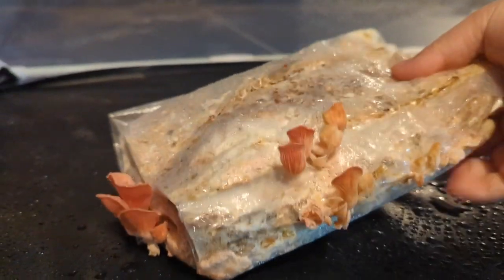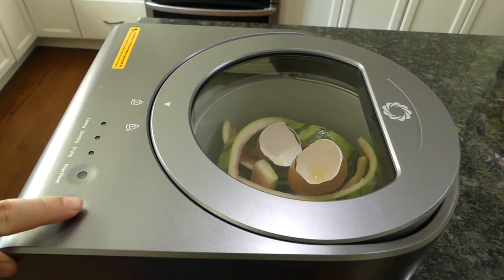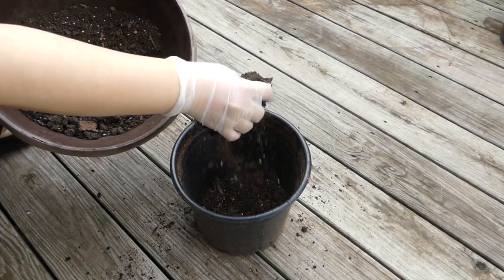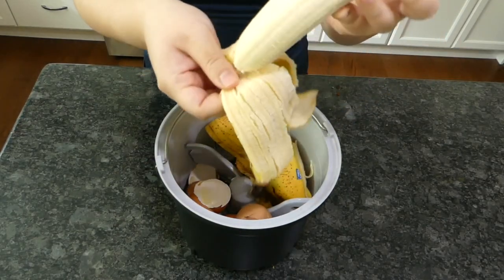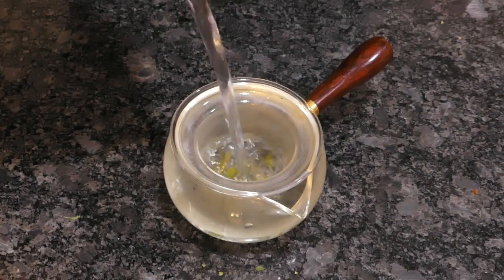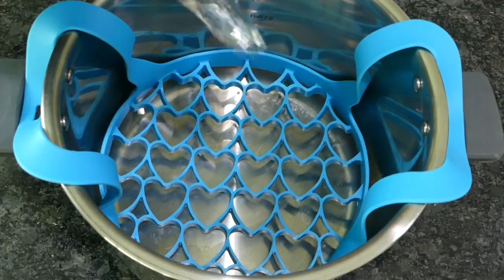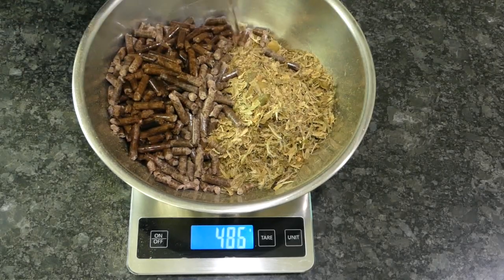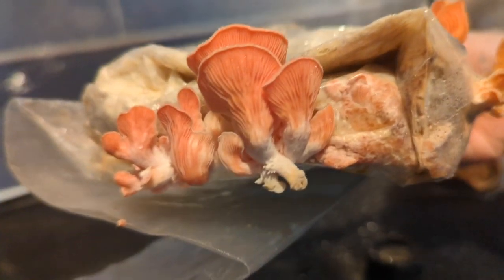Electric Kitchen Composter Review! Precompost for fertilizer, mycology, & beyond!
This is my review of the Airthereal electric kitchen composter I used it to make precompost, banana peel/egg shell fertilizers, dehydrated leaves for tea, and substrate for growing mushrooms. I had a lot of fun trying this gadget out, and think it is a handy, economical option for beginner composter (at half the price of a Loomi). There are more premium, robust options out there, but for my newbies use cases, this one actually had all my needs covered.

Pink oyster mushroom grain spawn
Oyster mushroom liquid culture

00:00 Introduction
00:16 Unboxing
01:17 Testing with watermelon rind
02:18 Using precompost on old soil
04:12 How to use precompost directly on plants without rotting/bugs
05:15 Alternative use: dehydrating citrus/leaves for tea
06:10 Use precompost as substrate for growing mushrooms